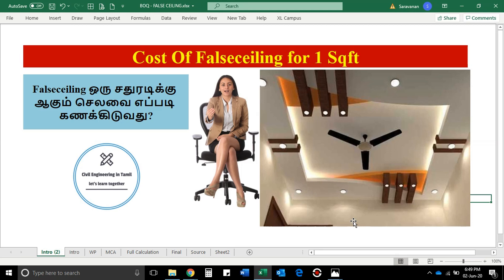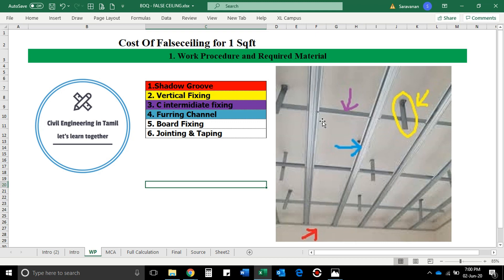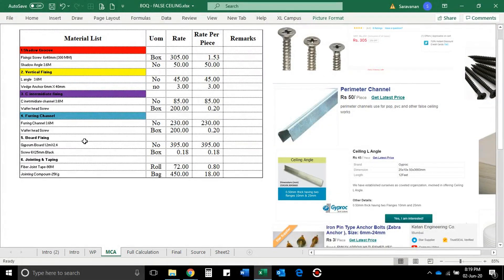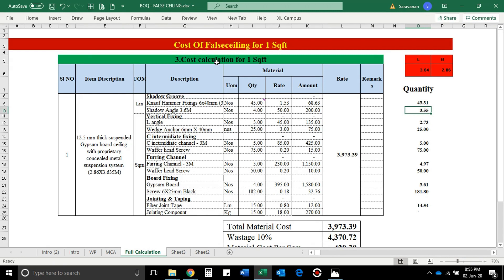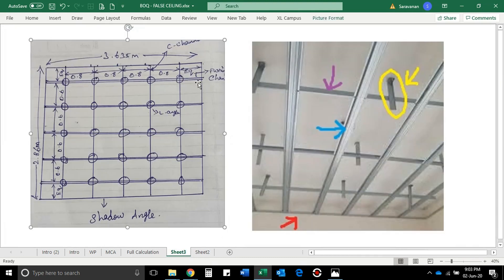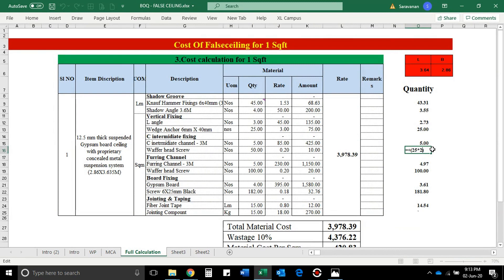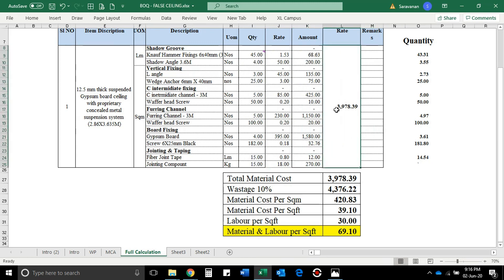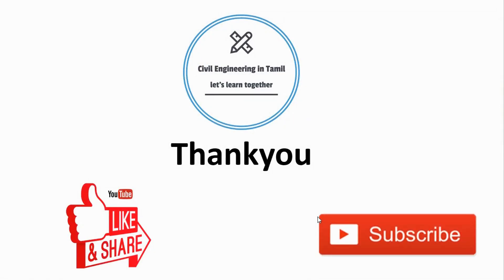How to calculate falseceling cost for one sqft | ஒரு சதுரடிக்கு ஆகும் செலவை எப்படி கணக்கிடுவது?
Dear Friends,
In this video, I have explained about how to calculate the cost of false ceiling in tamil.

Also explained following details,

False ceiling cost,
False ceiling cost per sqm,
false ceiling design,
falseceiling material cost,
falseceiling labour cost